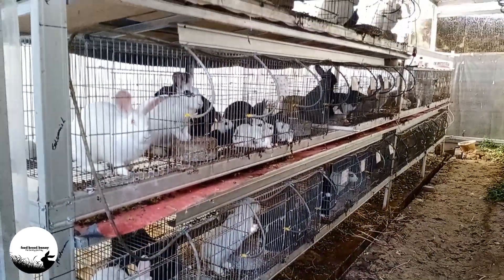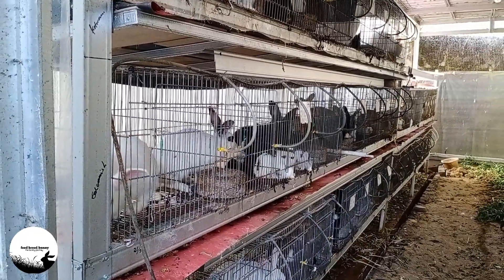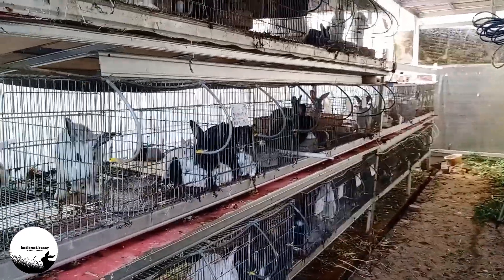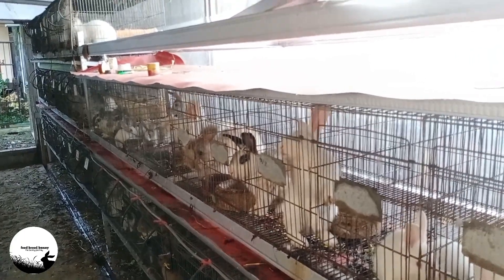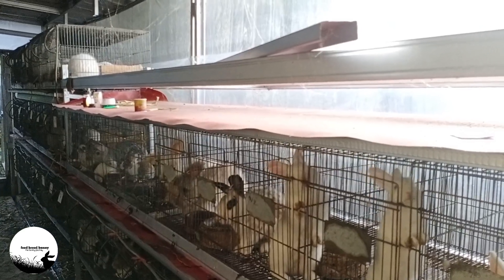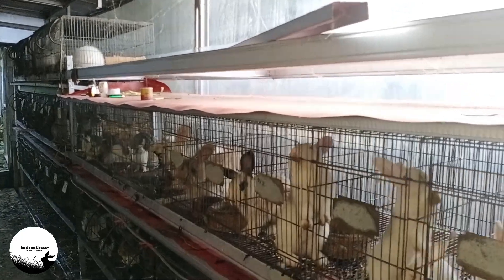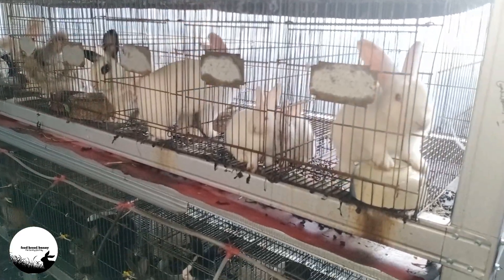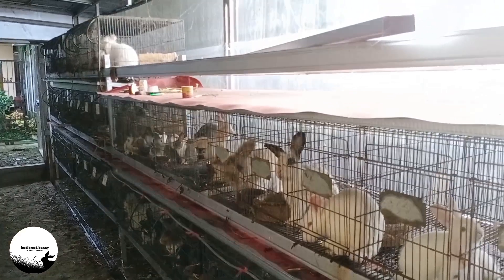review kandang galvanis baja ringan terbaru rapi dan tahan lama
Salam feed breed bunny

Apa kabar teman semuanya,.

Bagi yang belum silahkan tekan tombol loncengnya dan aktifkan notifikasinya agar teman semua tidak ketinggalan informasi menarik dan bermanfaat dan terbaru lainnya dari feed breed bunny.

Nantikan foto foto maupun video bermanfaat terbaru lainnya hanya di feed breed bunny setiap senin dan kamis.

Trima kasih